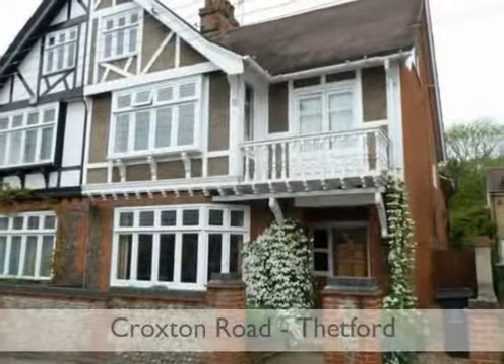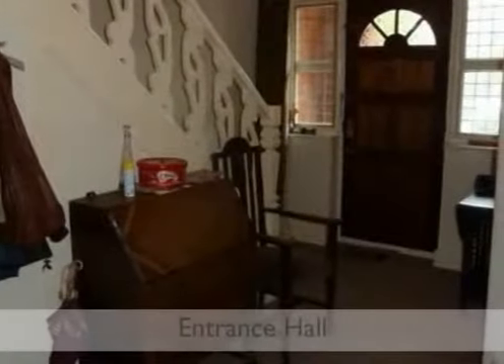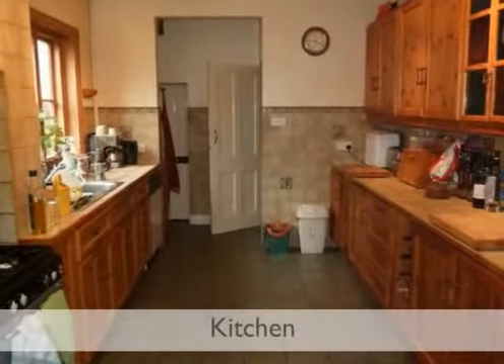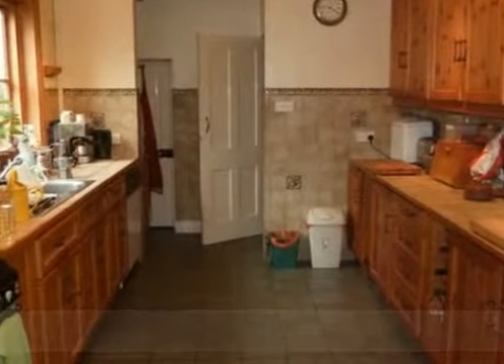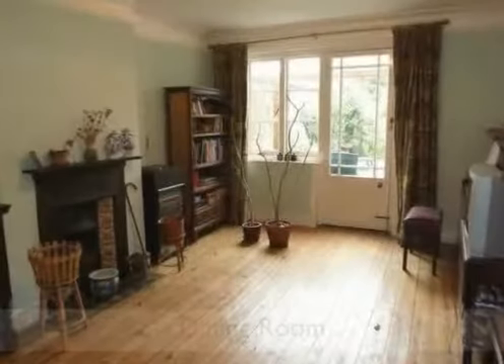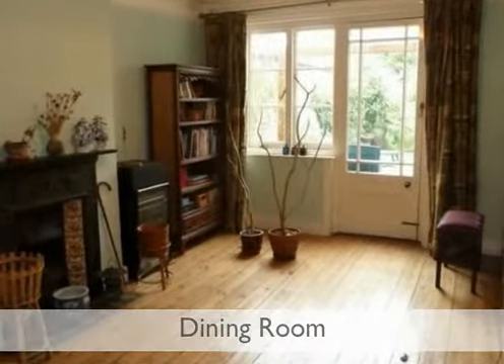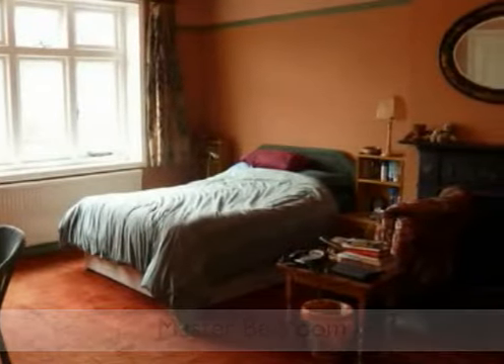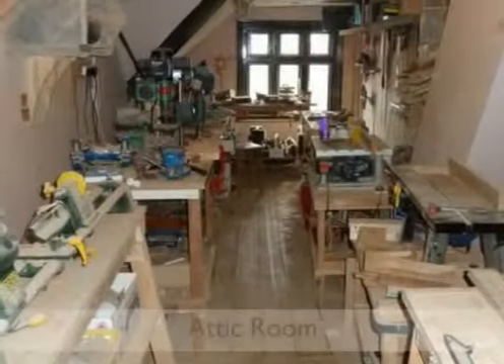Croxton Road, Thetford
An imposing late Victorian six bedroom semi detached house with accommodation arranged over three floors. The property exudes much character and charm that is typically associated with the late Victorian era; including high ceilings with cornicing, features fireplaces, cellar, picture rails and original style windows. The property is centrally heated, with enclosed garden measuring in excess of 150ft (STMS) but could benefit from decorative and cosmetic improvement in part.